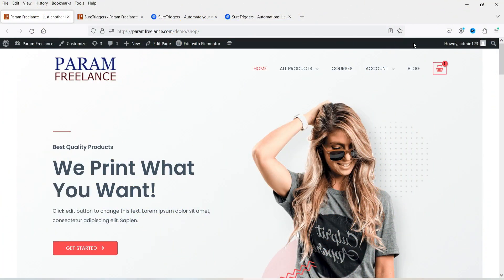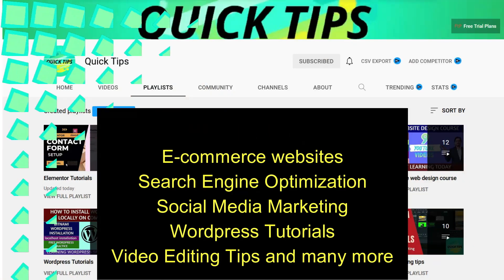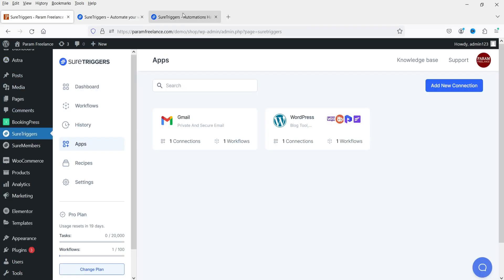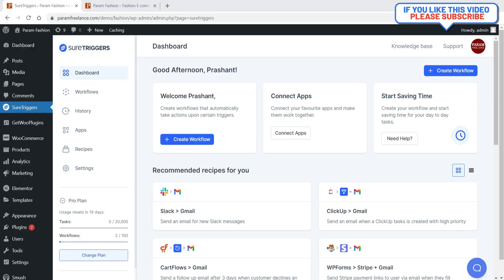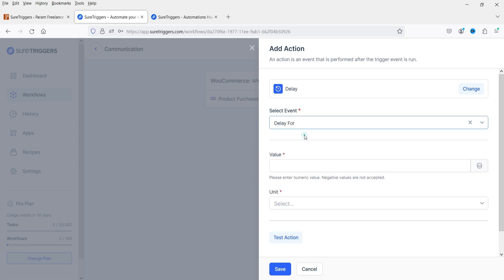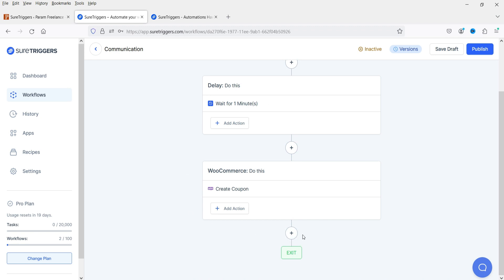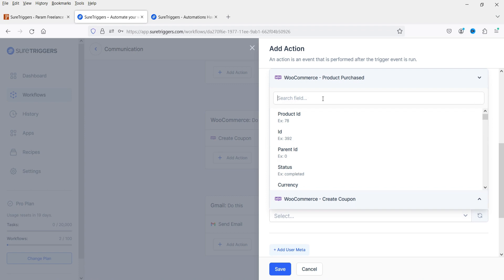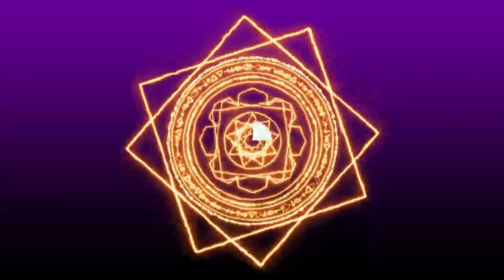Free Automation Between Multiple WooCommerce Websites | WordPress Automation | SureTriggers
In this video, I will show you how you can create Free Automation between multiple WooCommerce websites. It is not only for the WooCommerce website, You can use it for any WordPress Automation. This is not just for WooCommerce or WordPress Automation builder, you can integrate 100+ apps in a single dashboard and create workflows to communicate with each other. The list of apps that you can integrate using SureTriggers plugin is big. There are 100s of possible workflows that you can create using this free WordPress automation builder plugin.

👉 Some of the features of SureTriggers
✅ Automate Visually With No Code Canvas Builder
✅ Wide range of integrations
✅ Integrate 100+ apps
✅ Integrations with WordPress plugins
✅ Automation between multiple WordPress sites
✅ Schedule Automation and Set it on Autopilot
✅ Automate with Precision Using Conditions
✅ Automate Smarter with Advanced Filtering
✅ Transform Your Data with Formatters
✅ Multi-step automations
✅ Connect Your Apps With API
✅ Incoming Webhooks

👉 Topics covered in this video:
✅ How to automate your woocommerce store
✅ Free WooCommerce Automation Plugin
✅ WooCommerce Automation Plugin
✅ SureTriggers
✅ WordPress Automation
✅ Free Automation Between Multiple WooCommerce Websites
✅ WordPress Automation & Email Marketing for FREE
✅ wordpress automation plugins
✅ Free email marketing automation plugin

I hope that you will like this video on Free Automation Between Multiple WooCommerce Websites | WordPress Automation | SureTriggers.